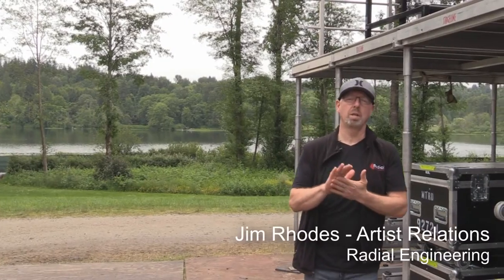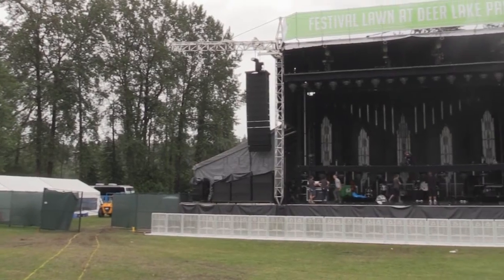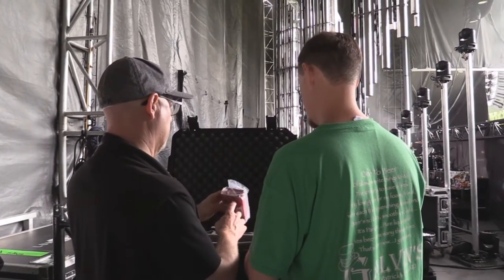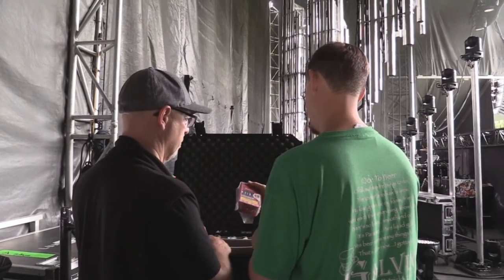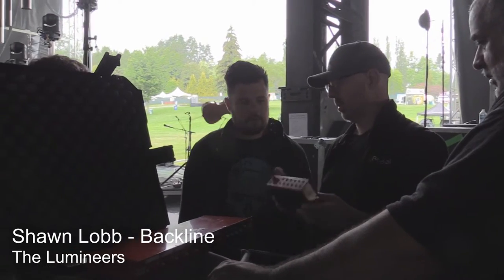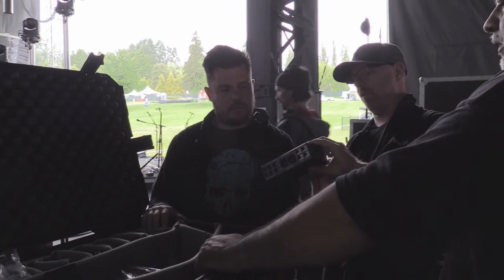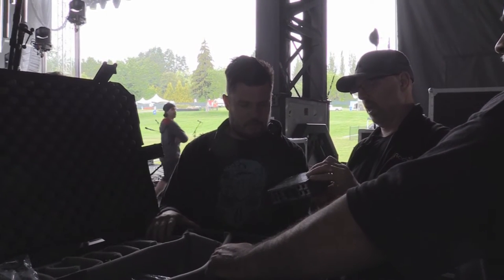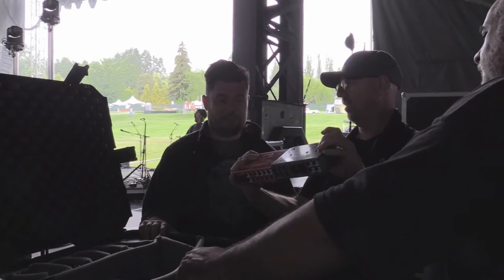Radial Backstage at The Lumineers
When The Lumineers visited Deer Lake Park in Burnaby, Radial's Jim Rhodes met up with the crew to show them some new products and see how they were incorporating SGI's and other Radial boxes into their rig.